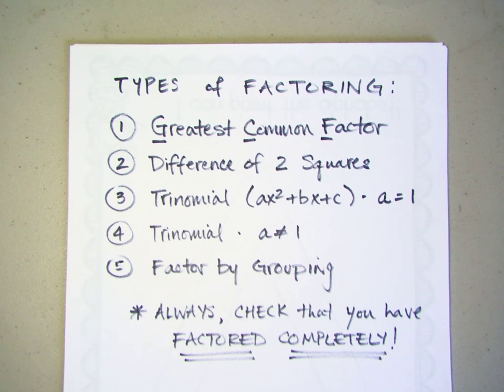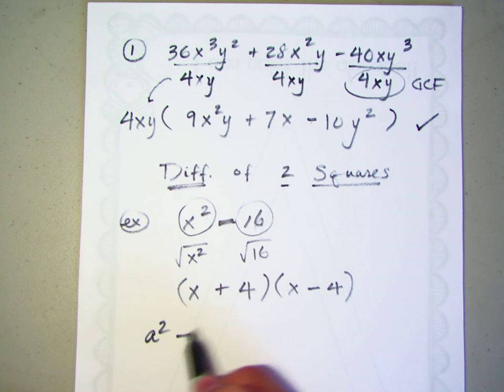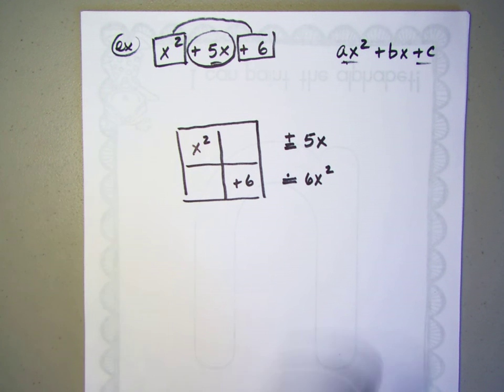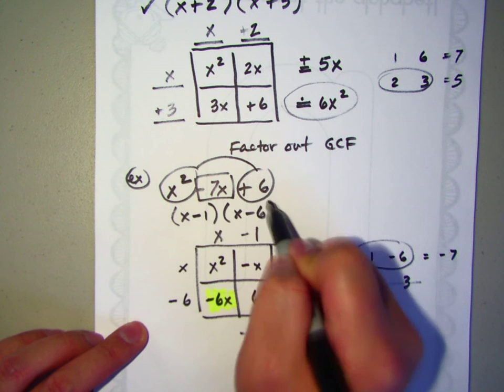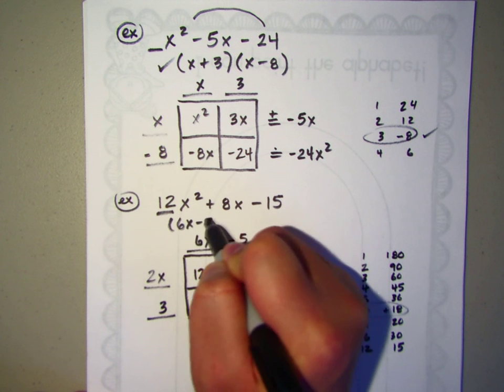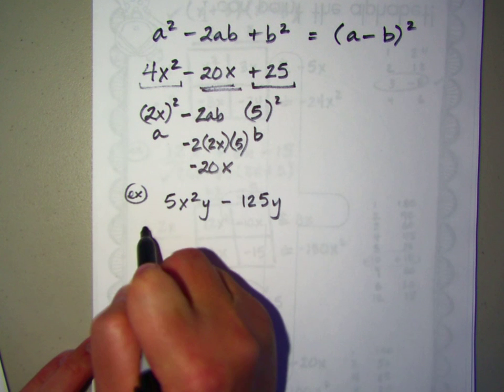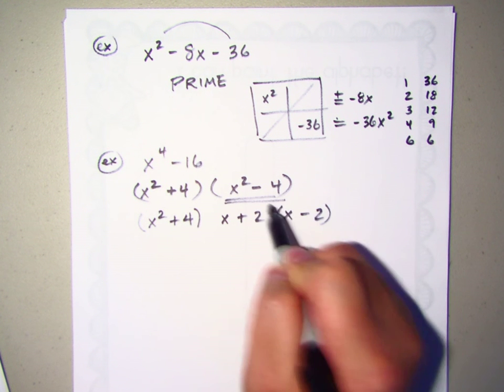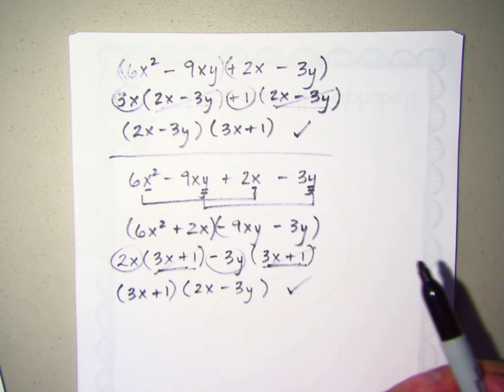FACTORING Review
Basic Factoring techniques.